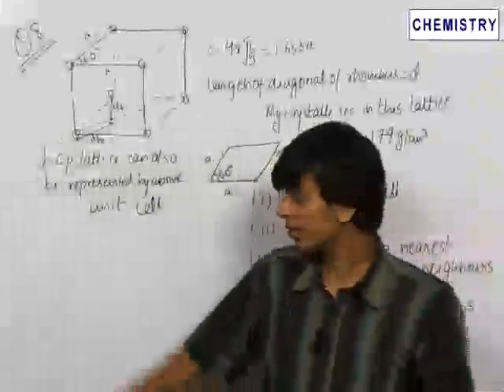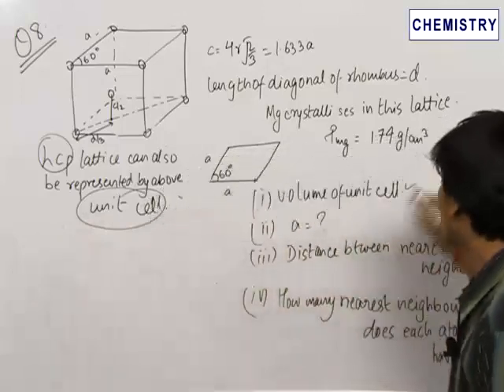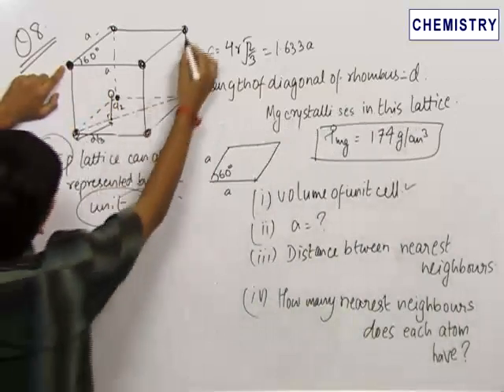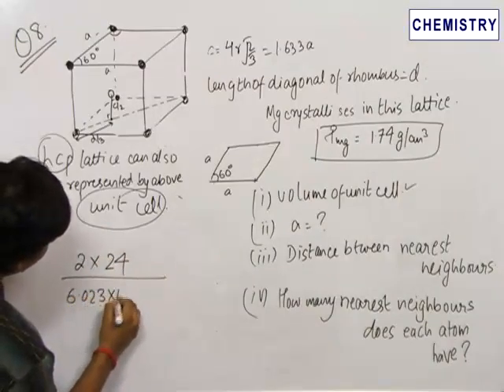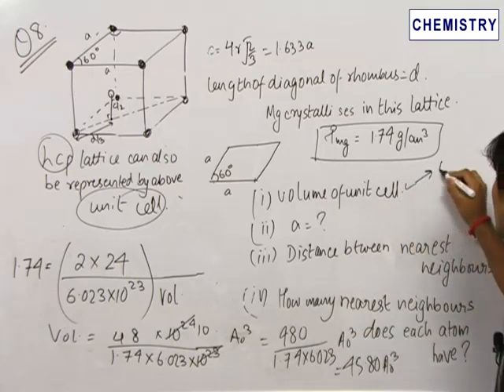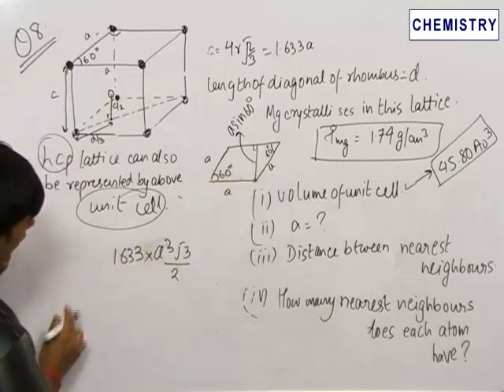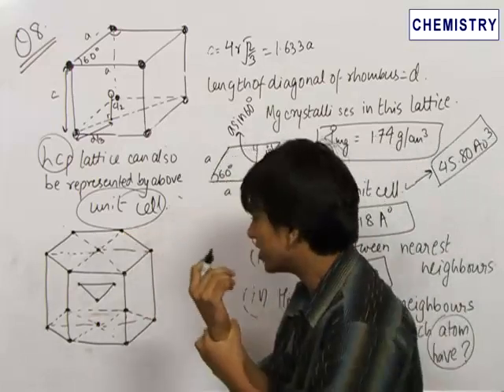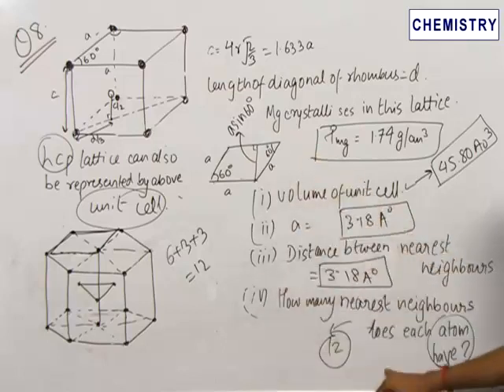Solved problem of Solid State based on new JEE pattern